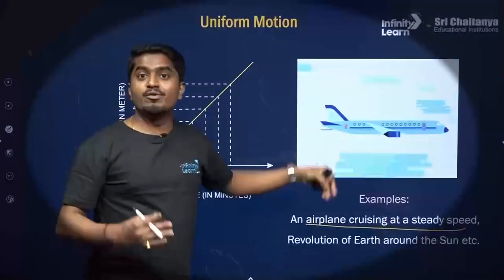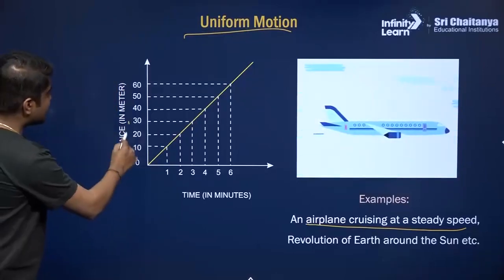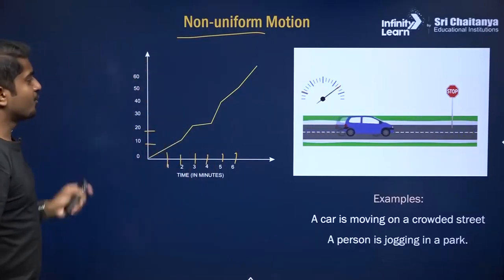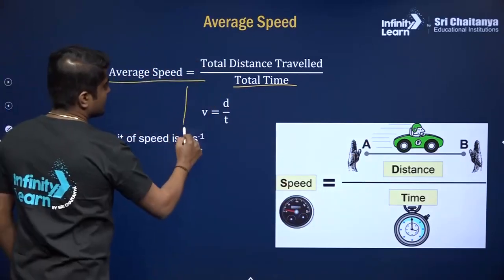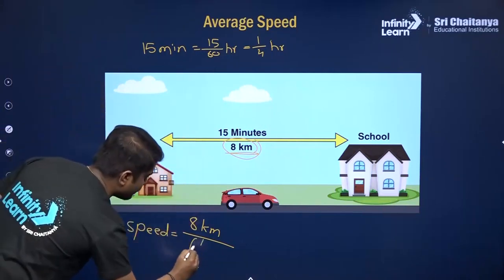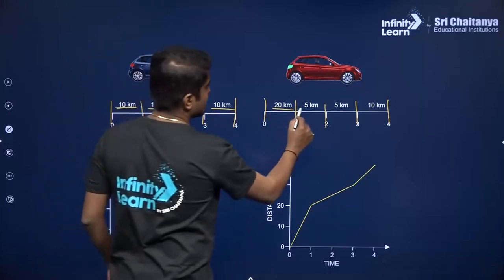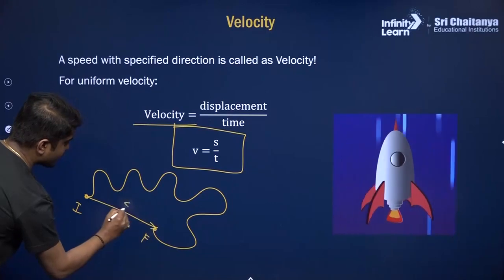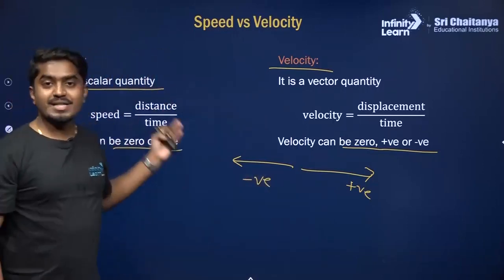Speed and Velocity || Class 9 Physics || Dr. Akash Sir || Infinity Learn 9&10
🏃‍➡️CBSE Class 10 MARATHON Buckle up for an exhilarating journey into the world of physics with Dr. Akash Sir on Infinity Learn 9&10! Introducing "Speed and Velocity || Class 9 Physics," where we demystify the concepts of speed and velocity in a way that's engaging and easy to grasp.

🌟 What to Expect:

► Motion Unveiled: Lay the foundation for understanding motion by diving into the essential differences between speed and velocity.
► Real-life Scenarios: Explore how these concepts manifest in everyday life, from racing cars to soaring rockets.
► Expert Guidance: Dr. Akash Sir, a seasoned educator, breaks down intricate ideas into simple explanations, making physics accessible for all Class 9 students.
► Clear Concepts: With his guidance, master the core principles behind speed and velocity, ensuring a solid understanding for future physics endeavors.
► Interactive Learning: Engage with interactive questions and exercises that challenge your understanding and make learning an exciting journey.

Whether you're a student preparing for exams or someone eager to comprehend the fundamental principles of physics, "Speed and Velocity || Class 9 Physics" promises an illuminating and enjoyable experience. ⚡📚

👨‍🏫🔬 Join Dr. Akash Sir on this captivating educational adventure and gain the confidence to conquer even the most intricate physics concepts.

FAQs
1. What is the difference between speed and velocity?
2. What is difference between speed and velocity Class 9?
3. What are 5 differences between speed and velocity?
4. What is the difference between speed and velocity Mcq?
5. What is an example of speed and velocity?

Topics covered session:
0:00-0:44 Introduction
0:45-1:31 Uniform motion
1:32-2:31 non-uniform motion
2:32-3:04 Measuring Rate of motion
3:05-3:32 Speed
3:33-6:57 Average speed
6:58-8:11 Velocity
8:12-8:47 Speed vs Velocity
8:48-9:08 Thanking you

Online classes,
Online course,
NCERT,
Revision,
Practice paper cbse class 10,
Biology,